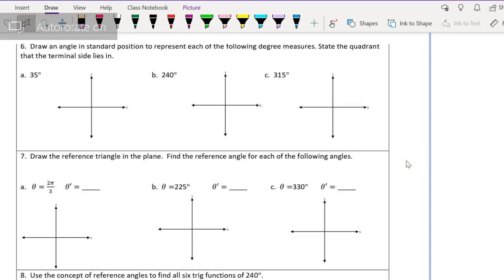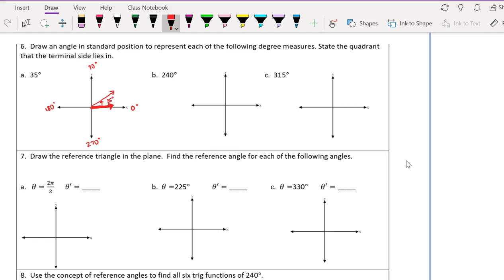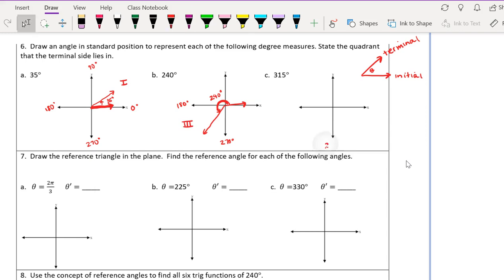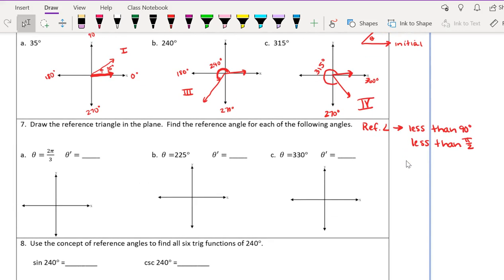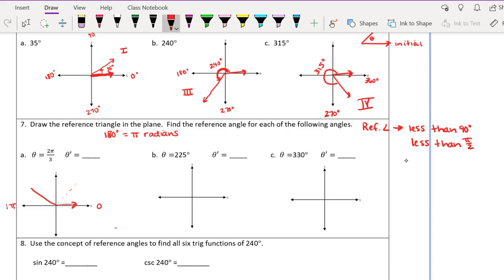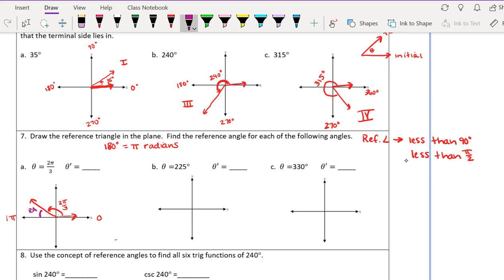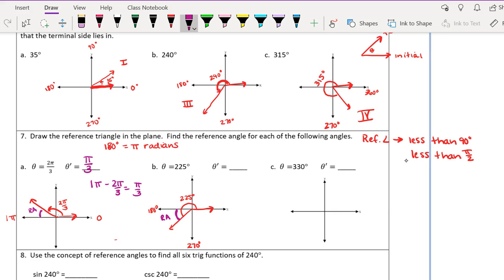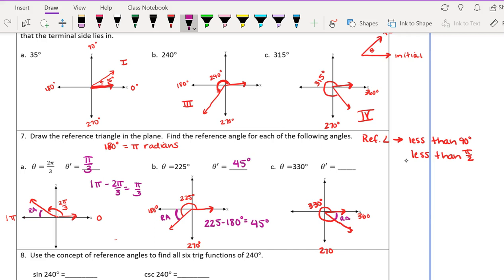U7 Review Part 3